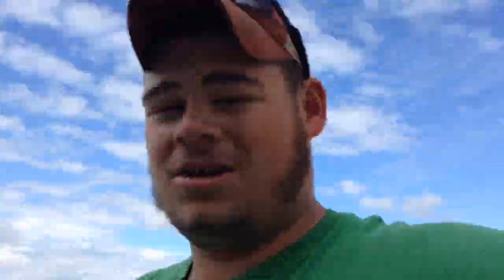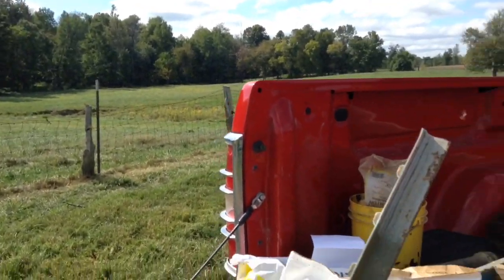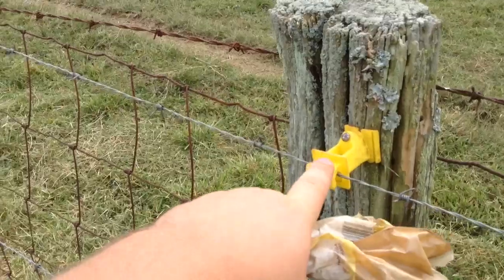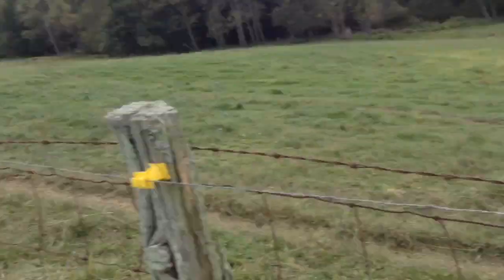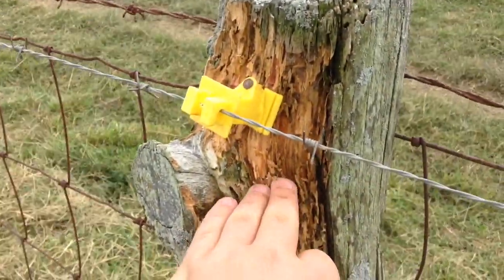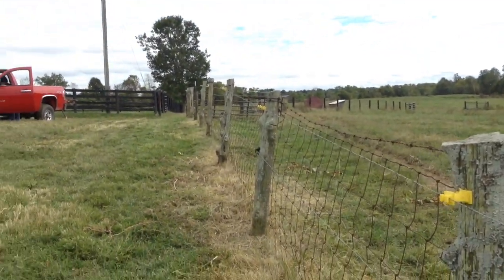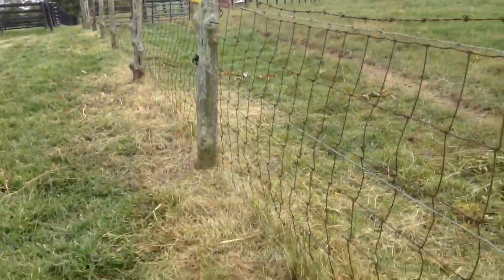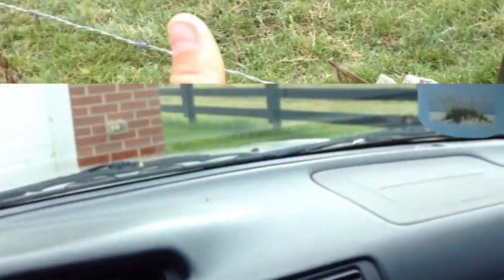Preparing to wean! Part 1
We are going to wean calves this go round. Part 1 is fixing fence in the lots they will be stored in.